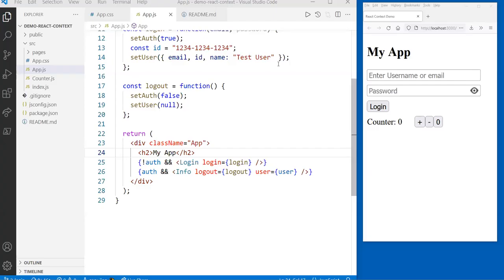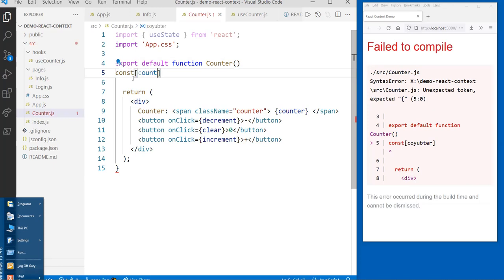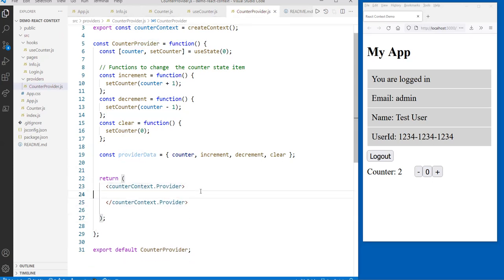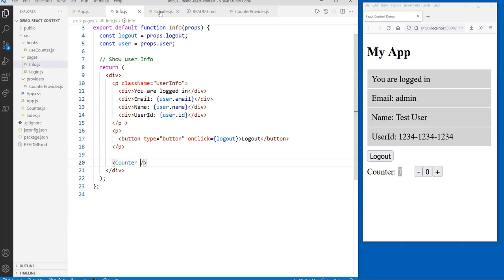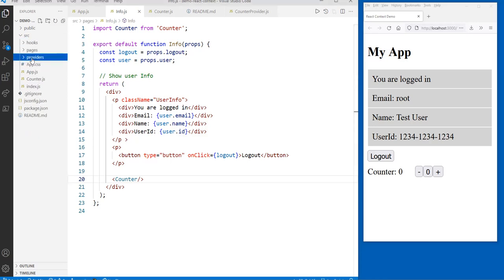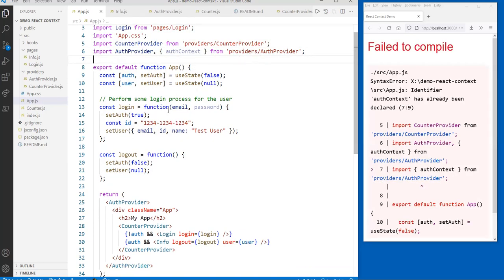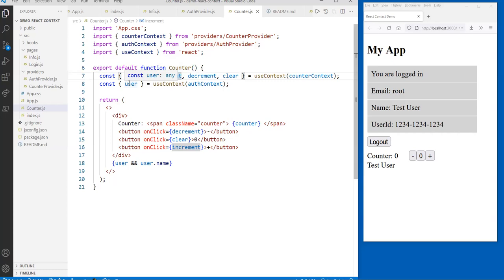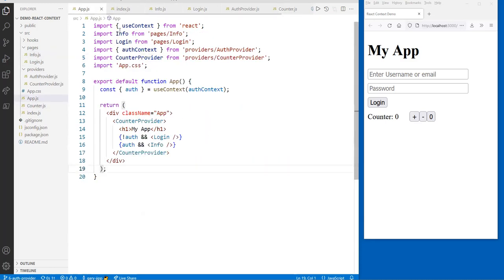React Context API for Shared State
How to use the awesome React Context APi to Manage State in your Apps